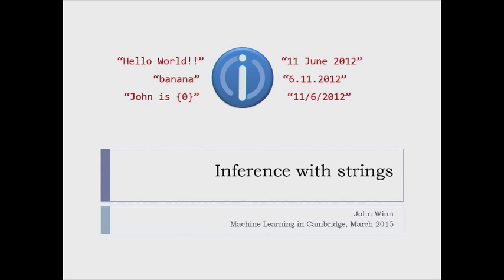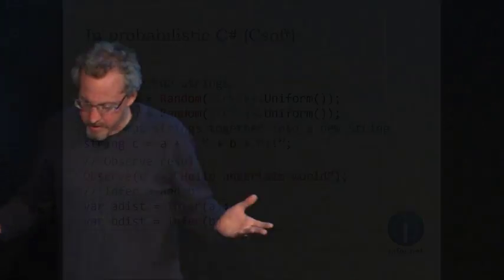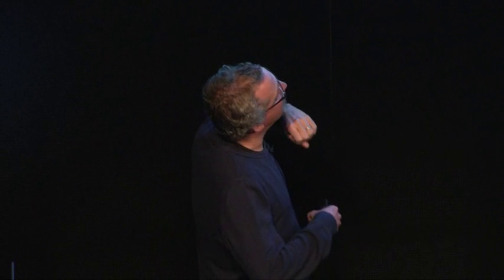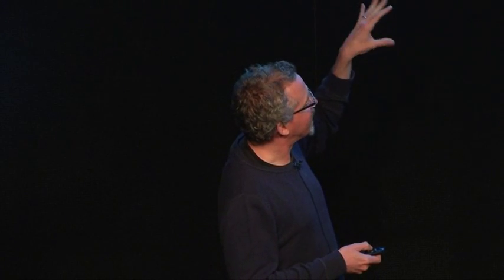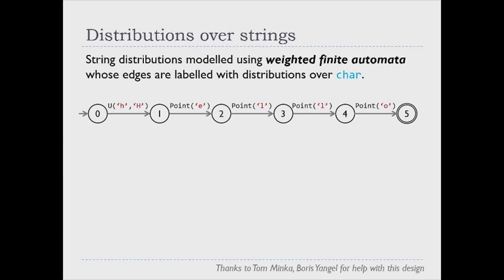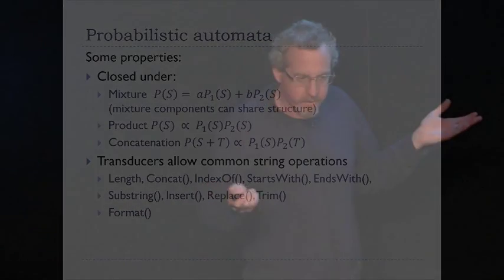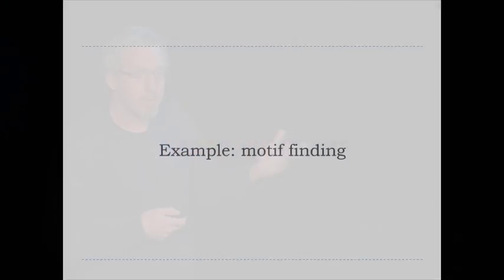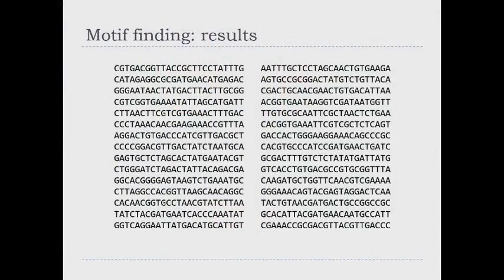Belief propagation with strings.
Strings and string operations are very widely used, particularly in applications that involve text, speech or sequences. Yet the vast majority of probabilistic models contain only numerical random variables, not strings. In this talk I will show how belief propagation can be applied to do inference in models with string random variables which use common string operations like concatenation, find/replace and formatting. Our approach is to use weighted finite state automata to represent messages and transducers to perform message computations. Using belief propagation mean that string variables can be mixed with numerical variables to create rich hybrid models. This approach has exciting applications in areas such as information extraction, text understanding and computational biology.